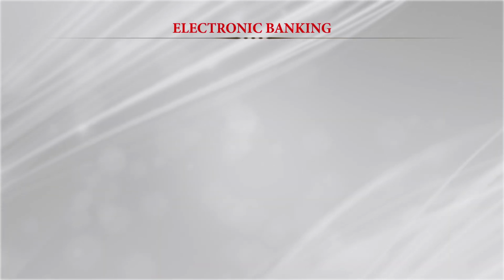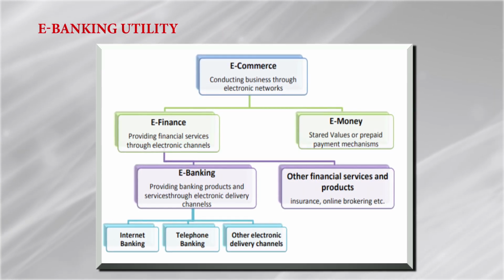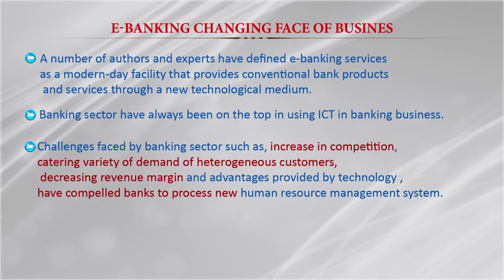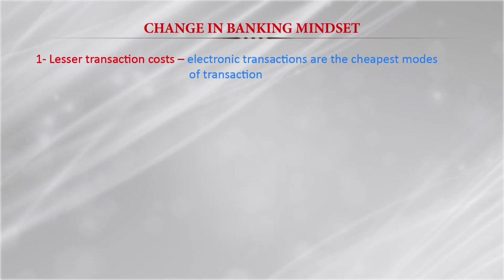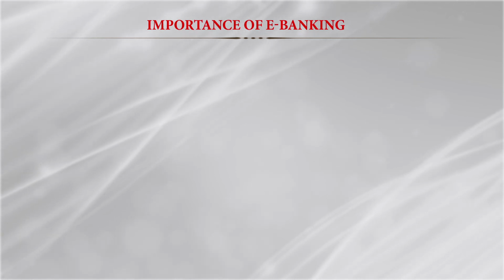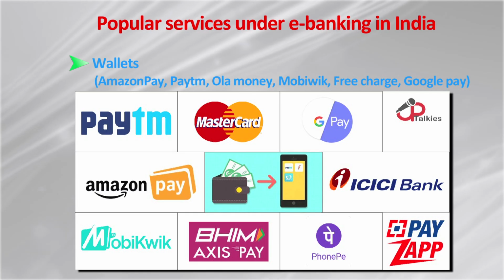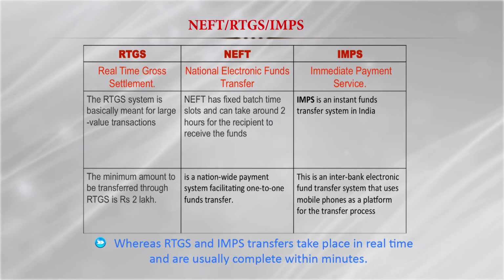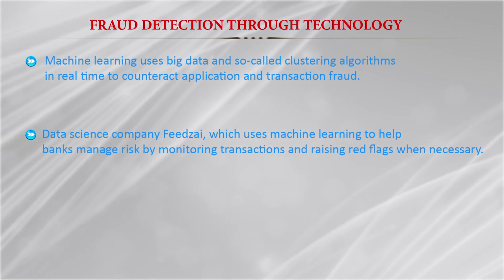Electronic Banking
Course Name: CIT-002: Introduction to Information Technology
Name of Presenter: Dr. Subodh Kesarwani